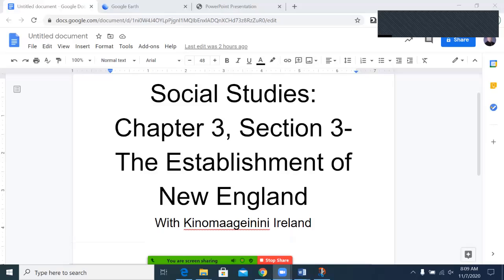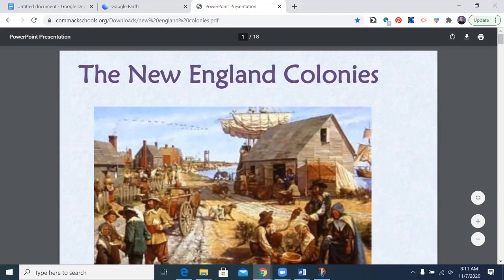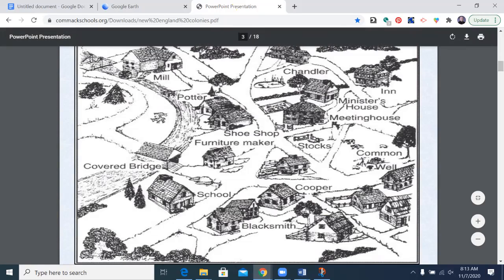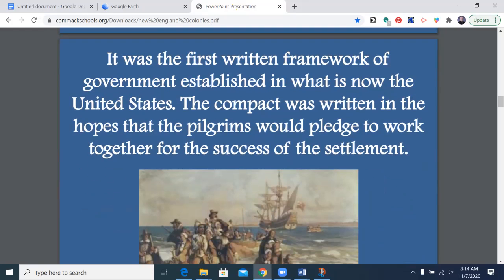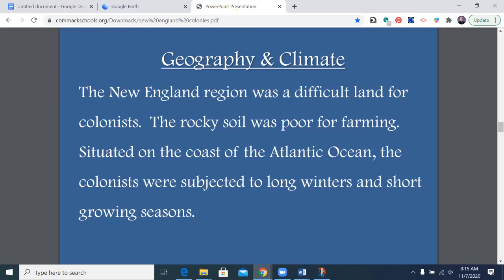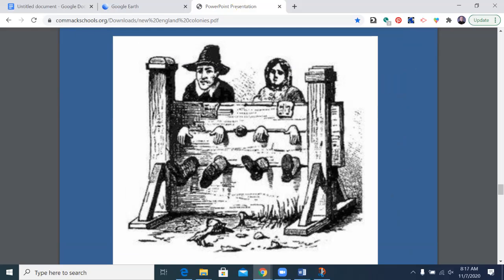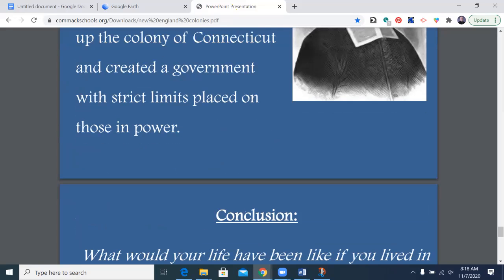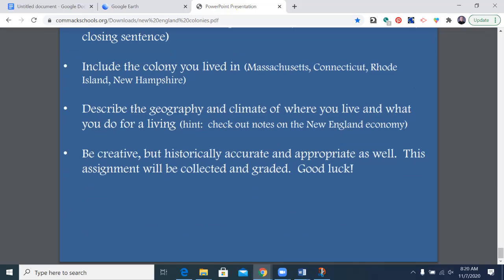Grade 5 Social Studies: Chapter 3 Section 3 (Day 2)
Presentation on the New England Colonies.